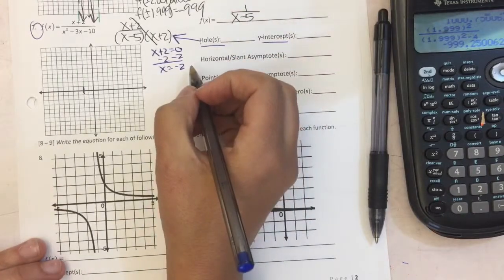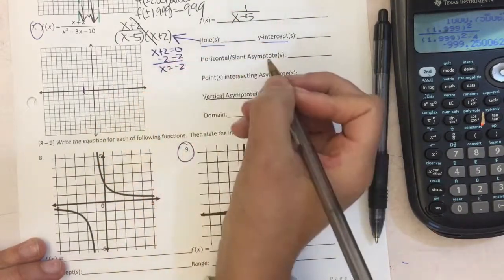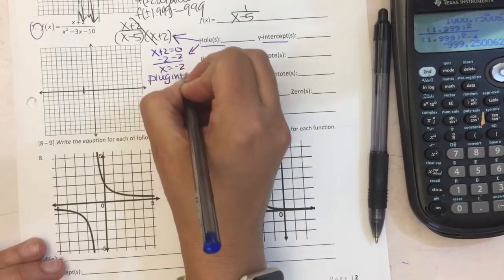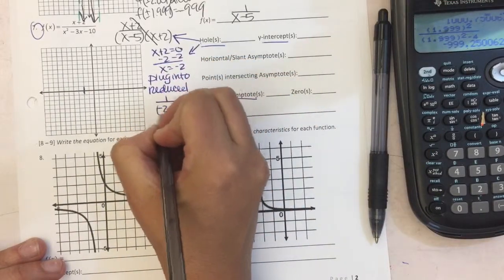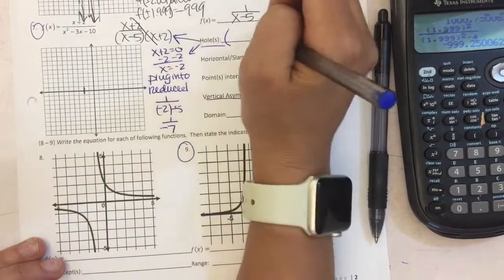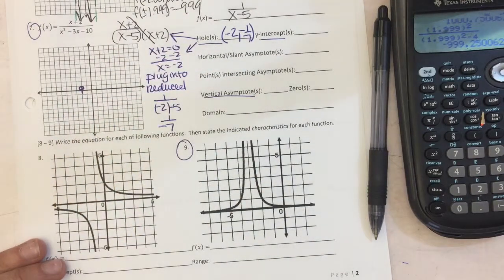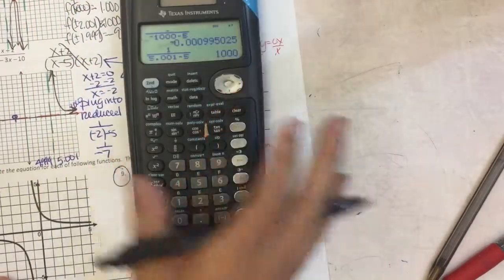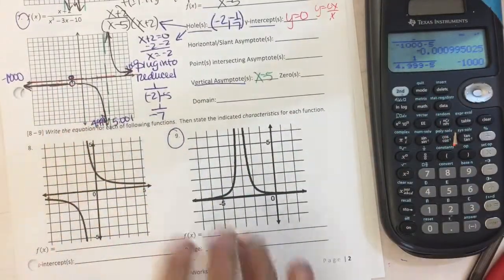Am spring final review unit 7 worksheet 2 2019